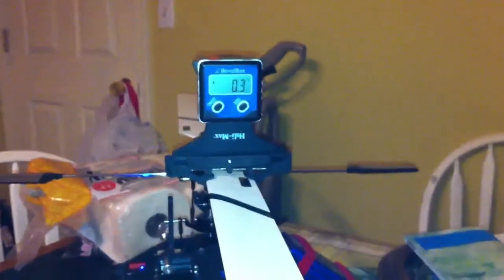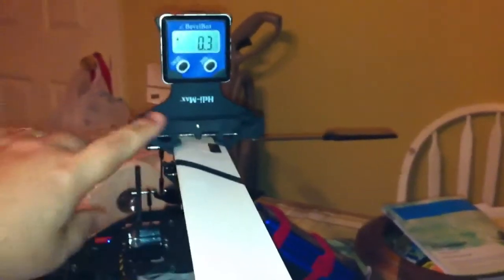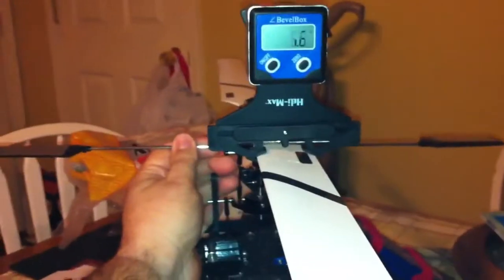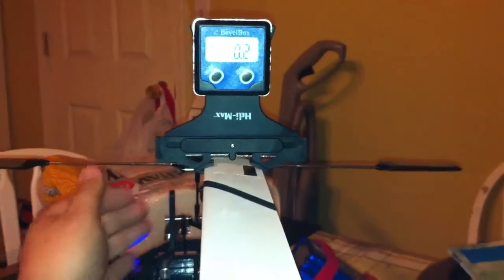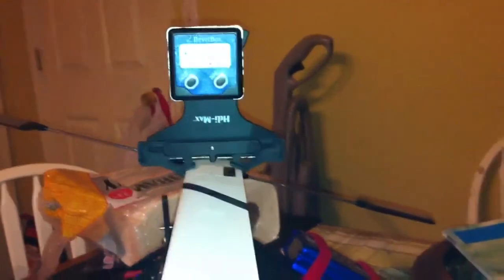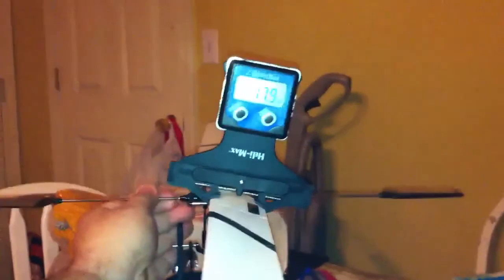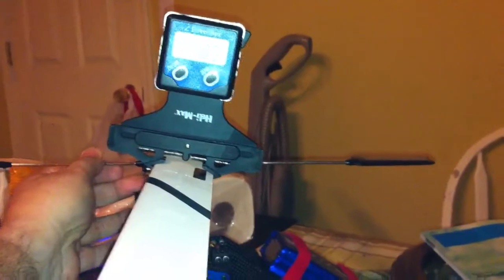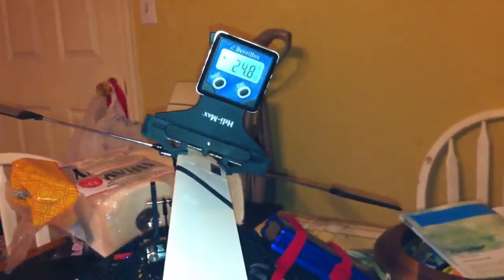Makeshift digital pitch gauge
Here is my digital pitch gauge that I use for setting my pitch on my helicopters and my throws on my airplanes.

I used a heli max pitch gauge and a digital bevel box that I got of eBay. About 25 bucks total. Works great.